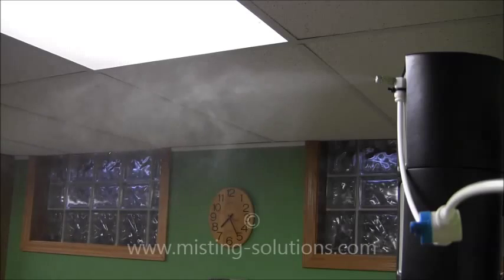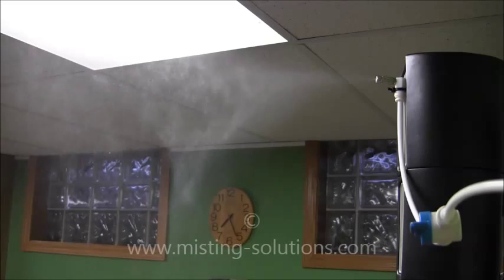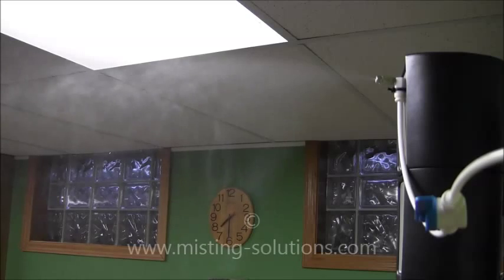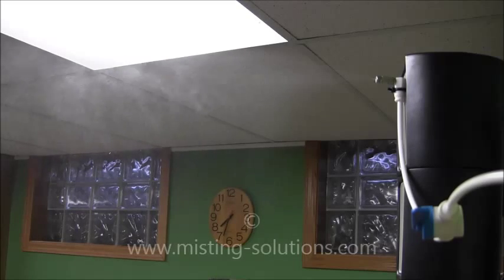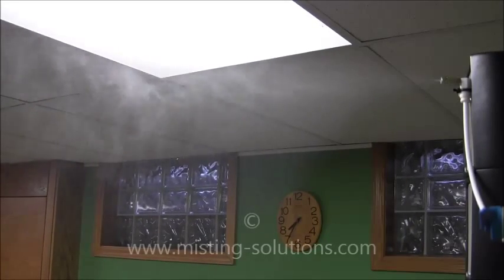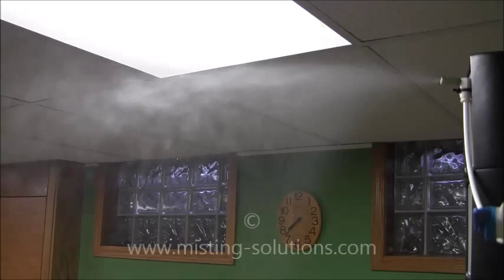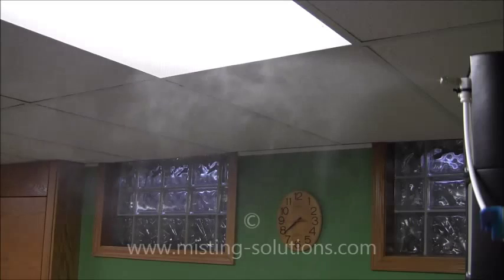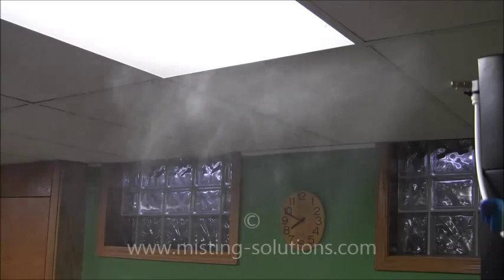Nozzle Demo at 75 psi 0 08mm 0 40mm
Demo of high pressure nozzles wroking at lower pressures.  These nozzles are designed to work up to 1000 psi. This demo show them working at city water pressure, 75 psi.